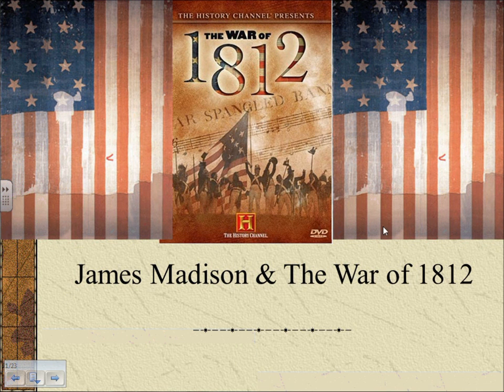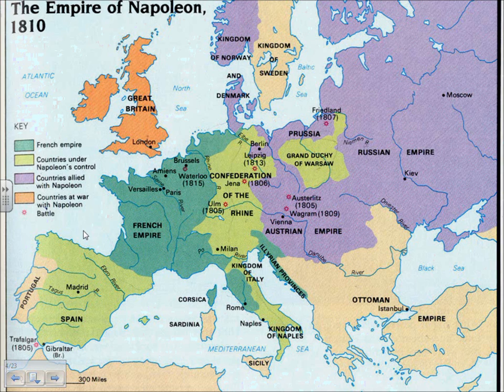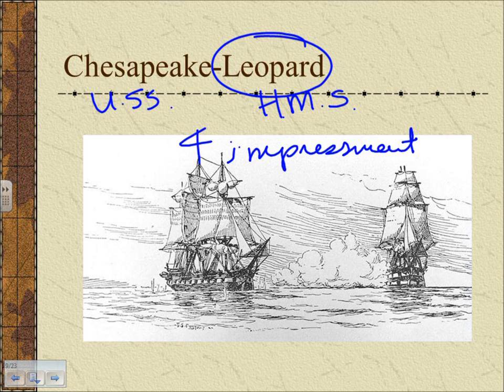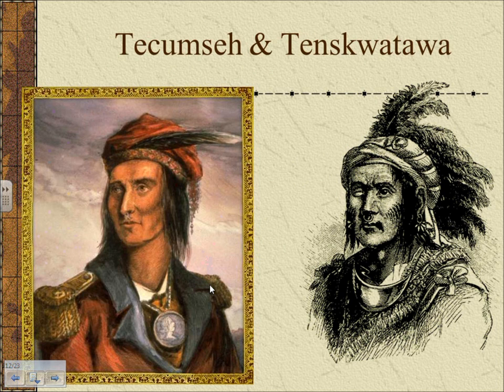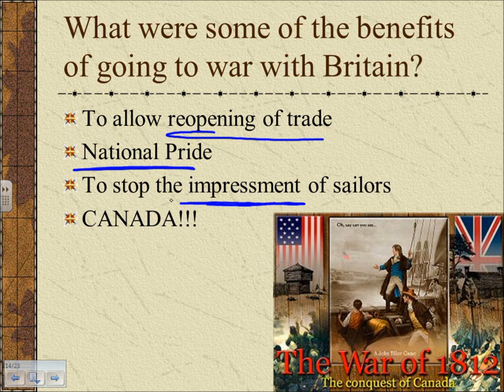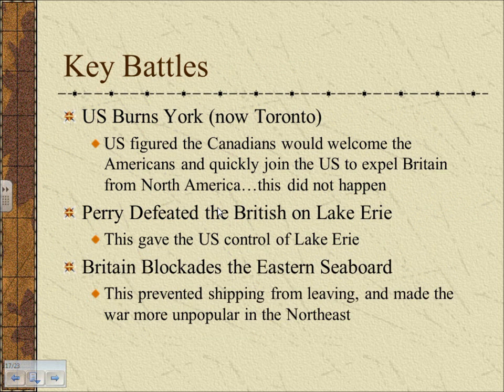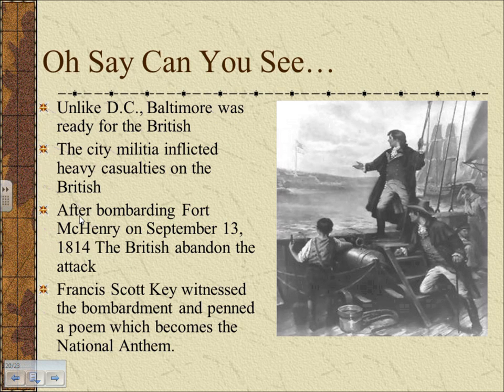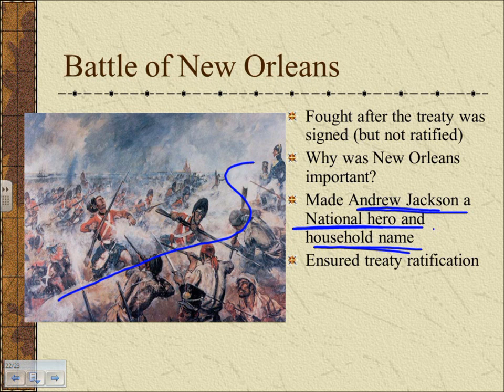Lecture Notes: The War of 1812